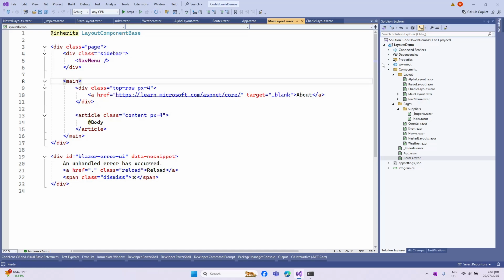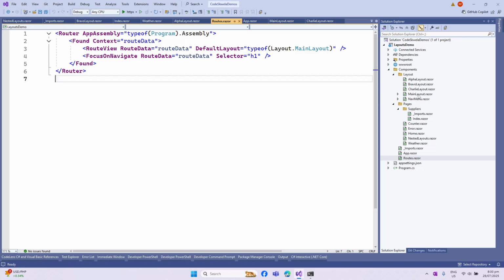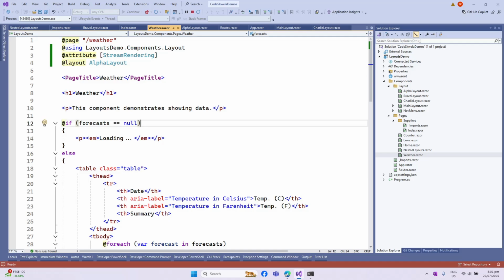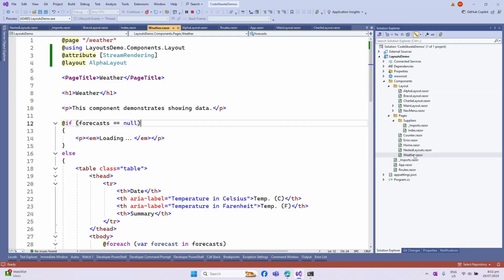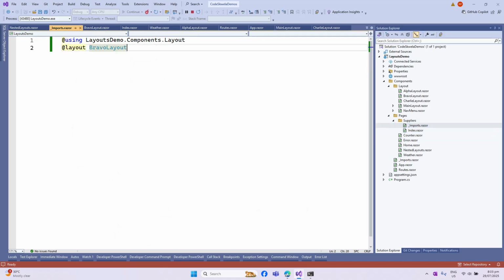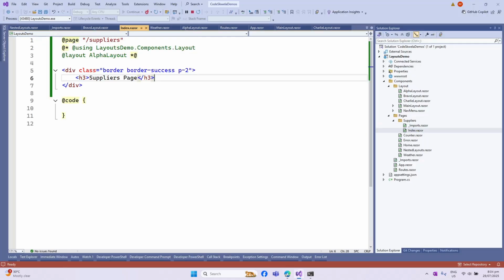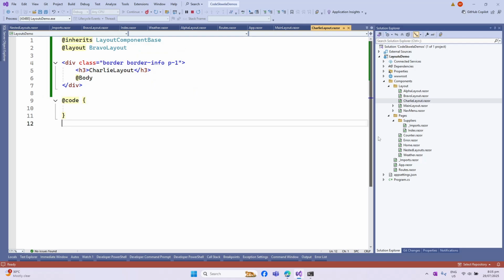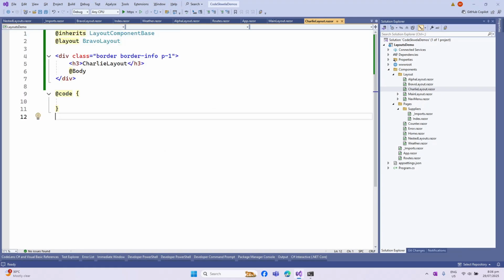Organizing your application with Blazor Layouts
Blazor layouts is a great way to organize your application into distinct sections. It also let's you apply certain design or theme to a set of pages in your applications.